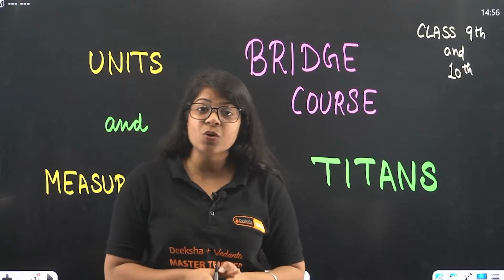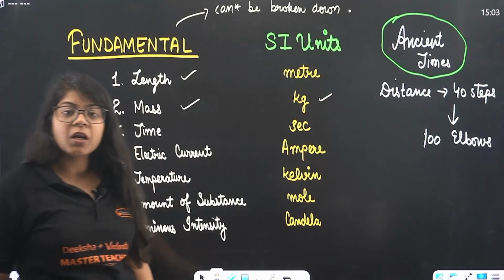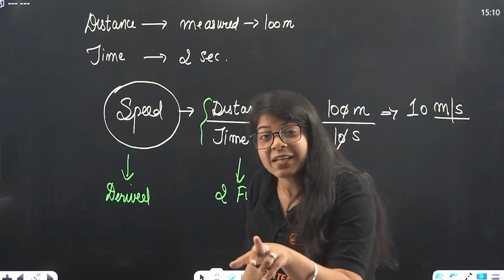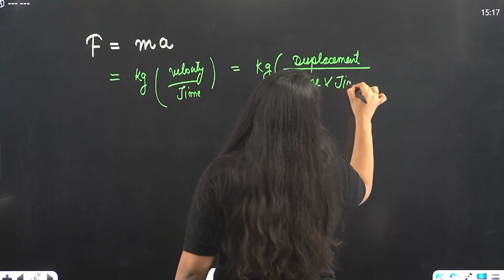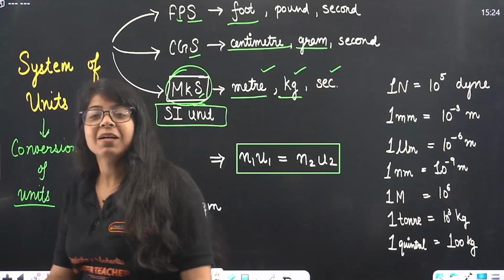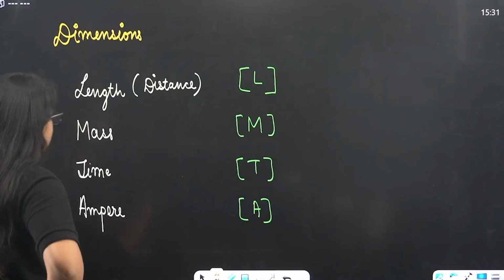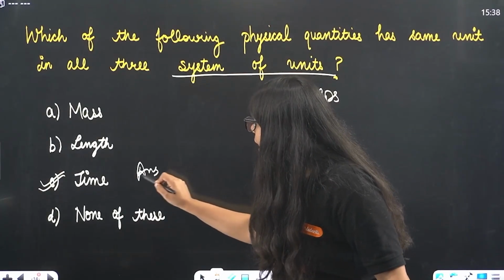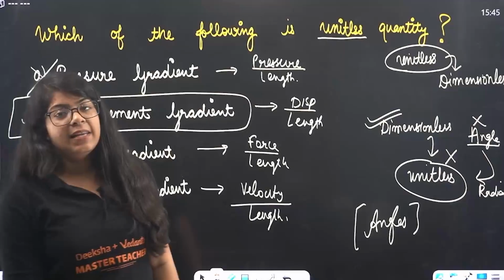TITANS - Bridge Course 1 | Science |📏 Basics of Physics - Units and Measurements FULL Chapter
Titans Bridge Course 1 ⚛️ Physics Feels Hard? Not After This! | Units and Measurements Full Basics

Titans Bridge Course — Lecture 1 is here! 🚀 In this video, Aditi Ma'am starts your Physics journey from absolute zero with the very first chapter of Class 11: Units and Measurements. 📏 Every concept is explained from scratch, so even if you found Physics confusing till now, you'll finish this video with your basics completely clear. ⚡

This is the chapter that decides how comfortable you'll be with Physics for the next two years. Units, dimensions, significant figures and errors show up in every single chapter ahead — and in JEE, NEET and board exams. Get this one right, and the rest of Physics becomes far easier. 🔬🎯

📌 WHAT'S INSIDE THIS LECTURE
✅ What is measurement and why Physics needs units 📏
✅ Fundamental vs derived quantities explained simply 🔢
✅ SI units, base units & supplementary units 🌍
✅ Unit conversion tricks that save exam time ⏱️
✅ Dimensions and dimensional formulas 🧮
✅ Dimensional analysis — checking & deriving equations 🔗
✅ Limitations of dimensional analysis ⚠️
✅ Significant figures and rounding off rules 🎯
✅ Errors in measurement — absolute, relative & percentage ❌
✅ Combination of errors in sum, difference, product & powers ➕✖️
✅ Accuracy vs precision — the difference students always confuse 🔬
✅ Solved examples and exam-level numericals 📝

🎯 WHO THIS VIDEO IS FOR
🚀 Class 10 students moving into Class 11 (bridge course starters)
📘 Class 11 students beginning Physics for the first time
⚗️ 1st PUC students starting their Physics syllabus
🎓 JEE & NEET aspirants building a strong foundation
😰 Anyone who feels Physics is "too hard" and wants a fresh start
🔁 Students revising basics before starting Mechanics

❓ QUESTIONS ANSWERED IN THIS VIDEO
▪️ Why do we need units in Physics at all?
▪️ What is the difference between fundamental and derived quantities?
▪️ How do you convert one unit system into another quickly?
▪️ What exactly is a dimensional formula and how do you write it?
▪️ How do you check if a physics equation is correct using dimensions?
▪️ Why can't dimensional analysis derive every formula?
▪️ How do you count significant figures correctly?
▪️ What's the difference between accuracy and precision?
▪️ How do errors add up in multiplication and powers?
▪️ How important is this chapter for JEE, NEET and boards?

📝 HOW TO USE THIS BRIDGE COURSE LECTURE
1️⃣ Watch the full lecture once without pausing — just understand
2️⃣ Watch again with a notebook and write every formula yourself
3️⃣ Make one page of dimensional formulas — you'll use it all year
4️⃣ Practise unit conversions until they become instant
5️⃣ Solve every example shown in the video on your own
6️⃣ Revise significant figures and error rules before every test
7️⃣ Only move to the next lecture after your basics feel solid

Save this video 🔖 — this is the foundation the entire Titans Bridge Course is built on.

I'll cover the most requested one in extra detail! 👇

📌 Tip: Watch till the end — the error and significant figure rules covered there are the most repeated questions from this chapter. 🔥

titans bridge course, units and measurements class 11, units and measurements one shot, basics of physics, physics bridge course, class 11 physics chapter 1, dimensional analysis class 11, significant figures, errors in measurement, physics from zero, class 10 to class 11 physics, aditi mam physics